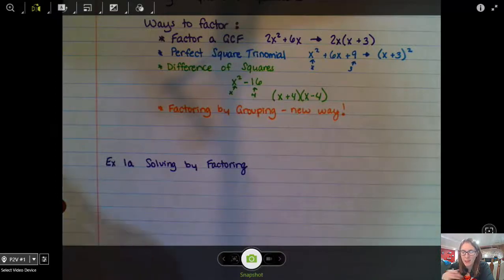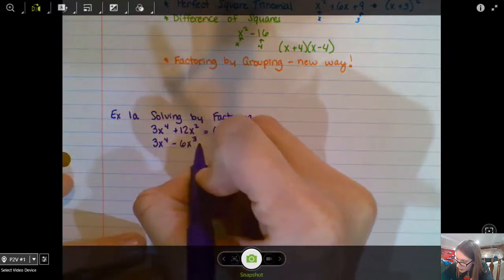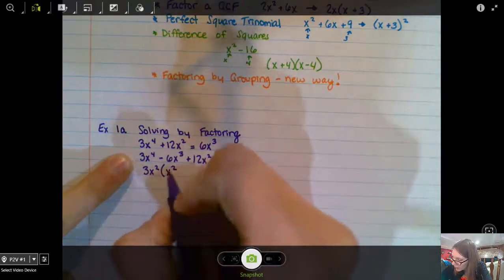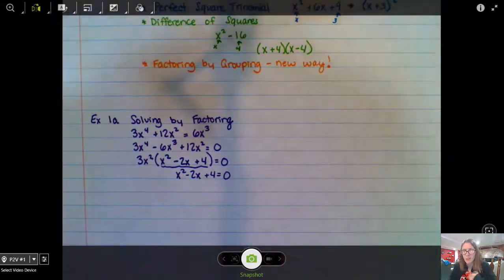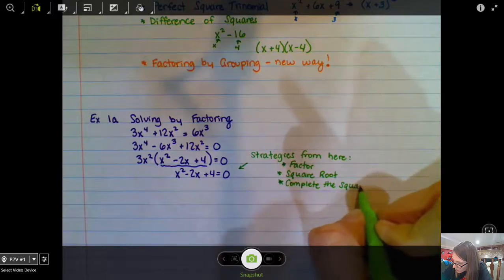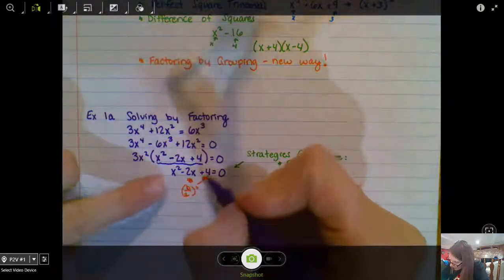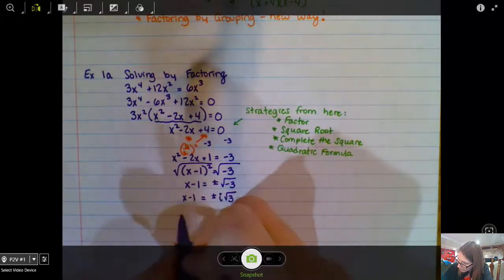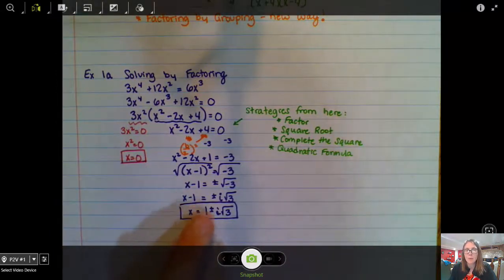5.3 Ex 1a- Solving Polynomial Equations by Factoring